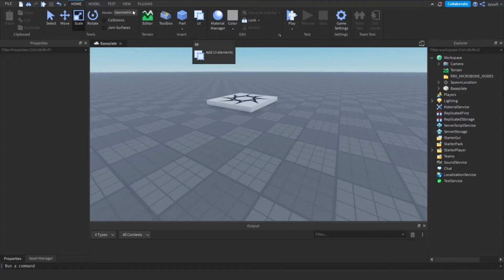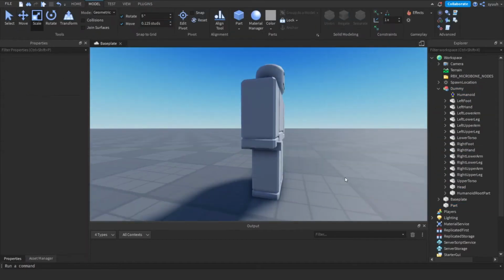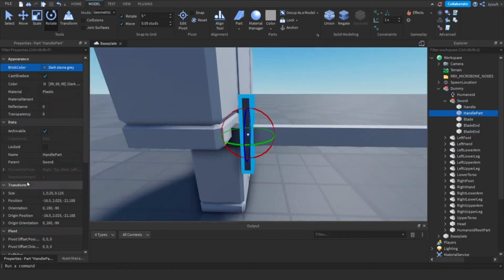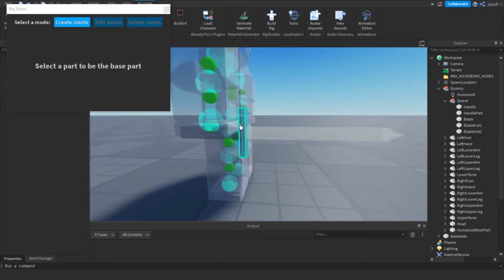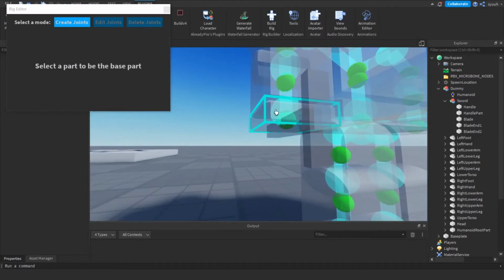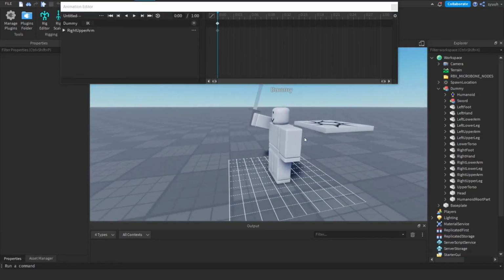Rigging made simple | Roblox Studio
In this video I show you how to rig your first model and what plugin I use for rigging. If you enjoyed this video make sure to like and if you have any suggestions for videos or kits comment them in the comments!